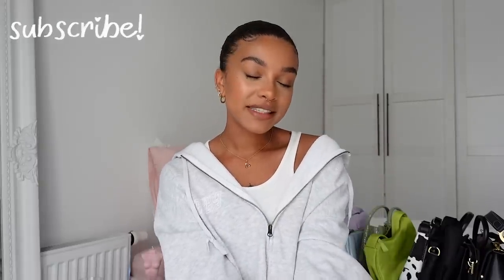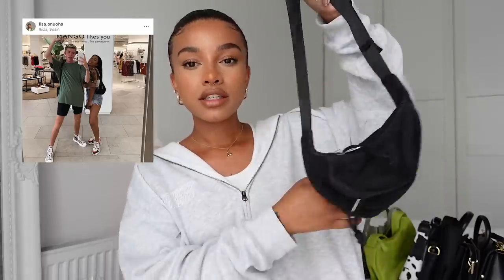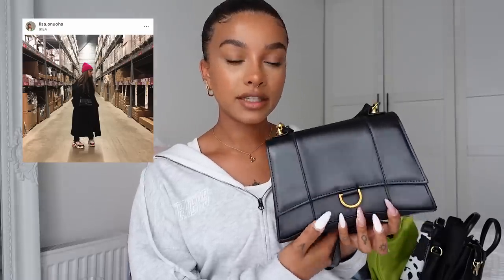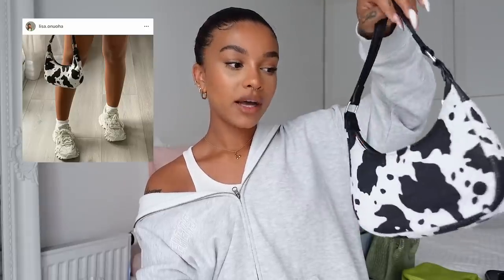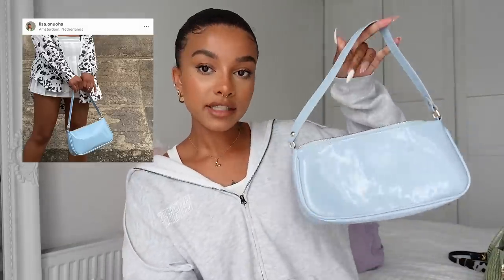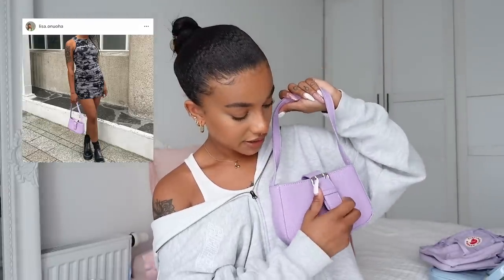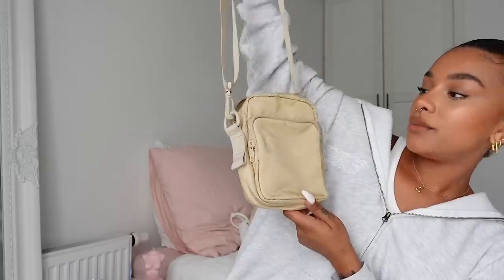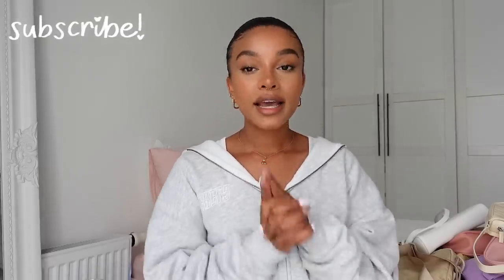MY FAVORITE BAGS *bag collection*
Vintage Dior Saddle
UO Bumb bag
By Far Rachel bag DUPE
YesStyle cow print bag (mine is size L)

code “ONUOHA10” gets u some % off YesStyle orders!

Intro & outro: Always on My Mind - Paper Twins
Background: Homeless soul (Instrumental version) - Fleurs Douces

For my main videos use the Canon M50 and I vlog using the Sony ZV-1.